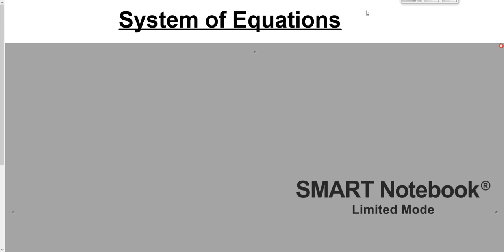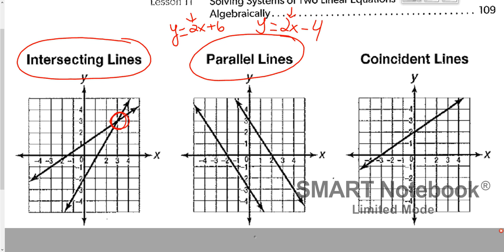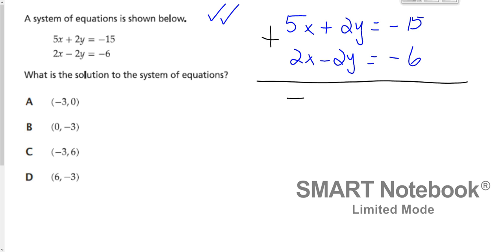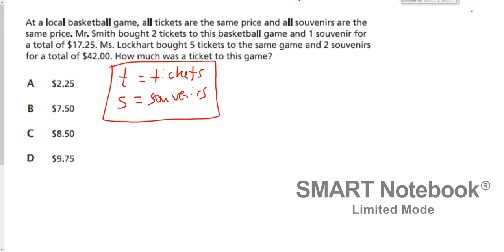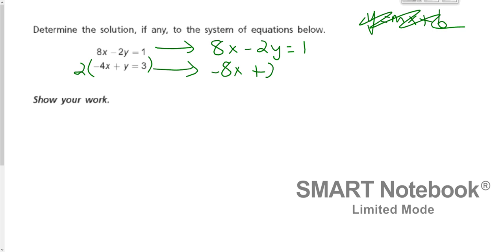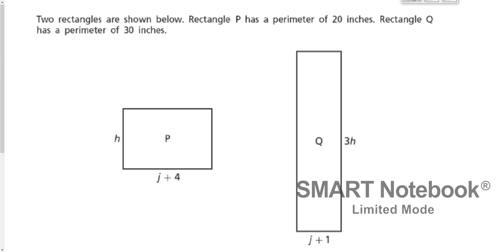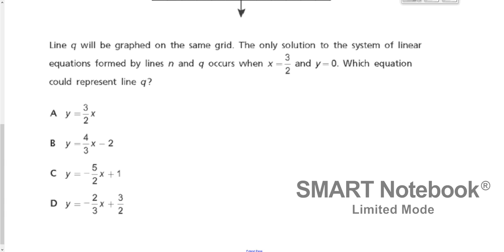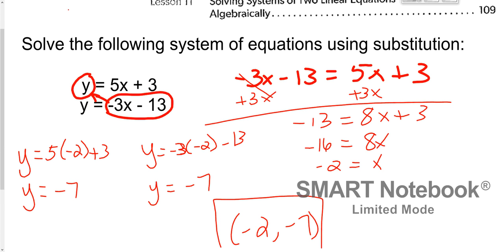Redzone 8b (8th) - Systems of Equations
This video reviews questions based on finding the solution to a system of equations.